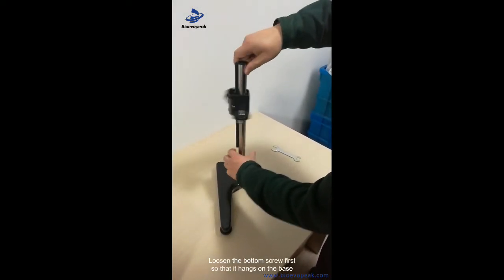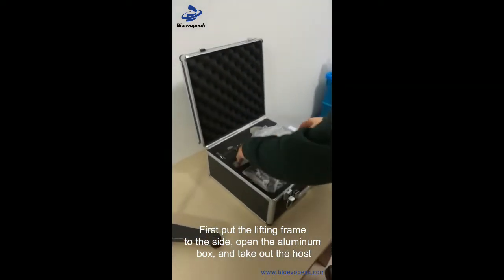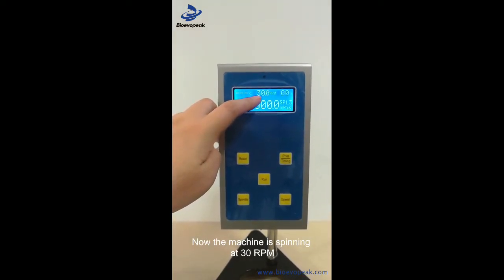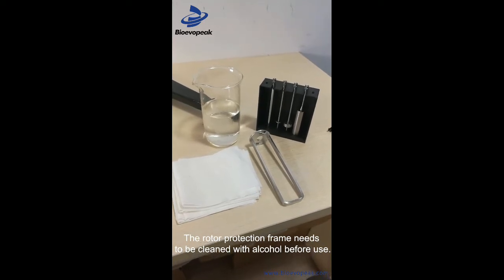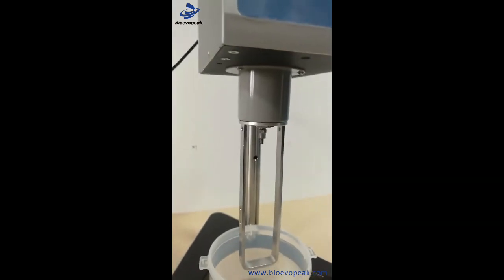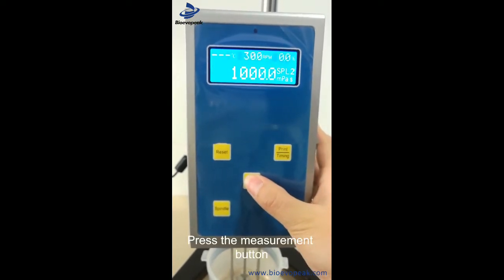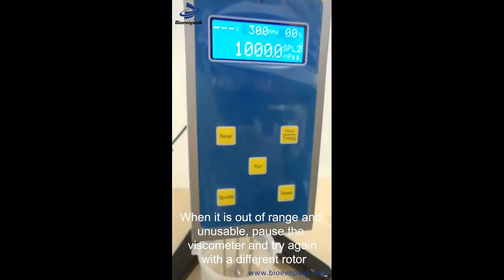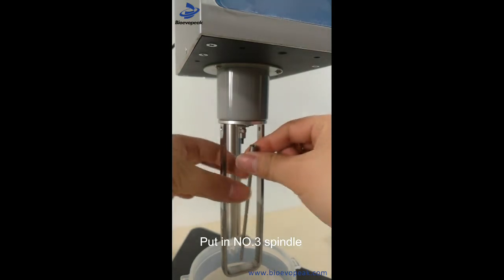Digital Viscometer VSC-N5